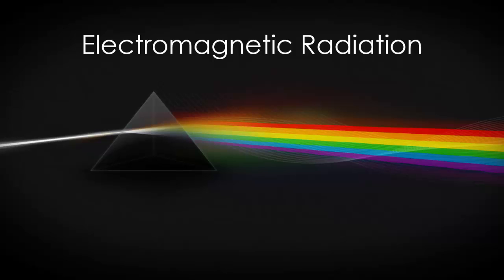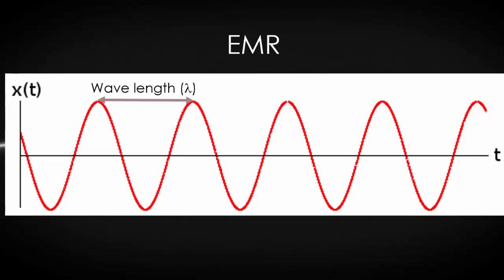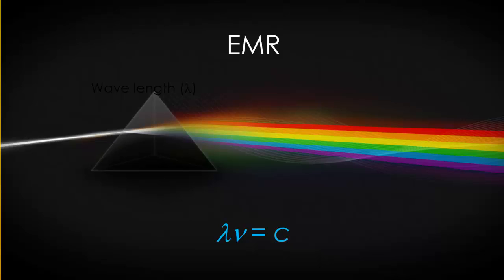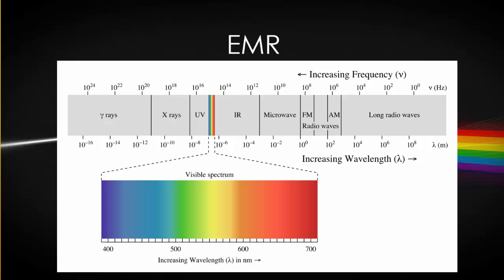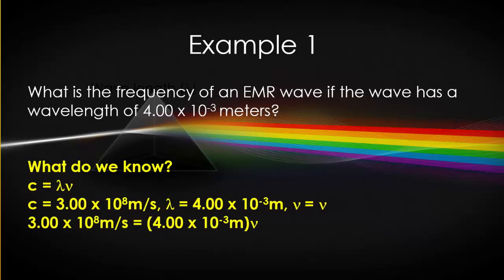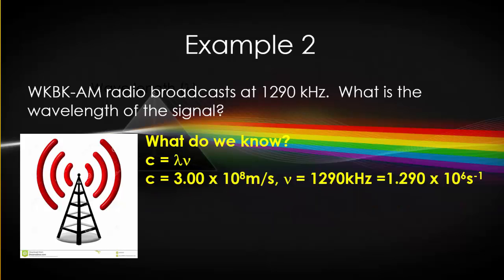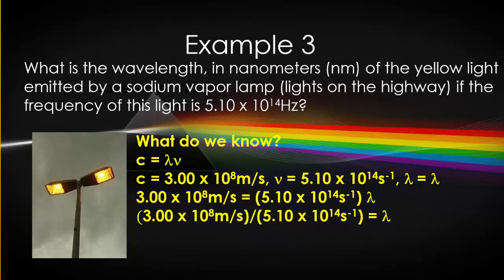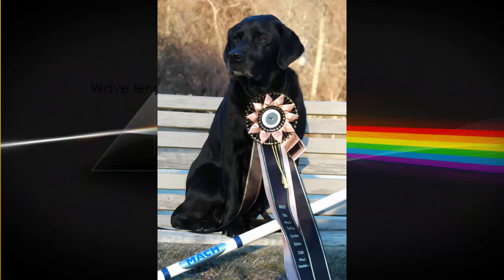5.5 - EMR - Waves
First of 3 videos dealing with electromagnetic radiation.  Here EMR is treated as a wave